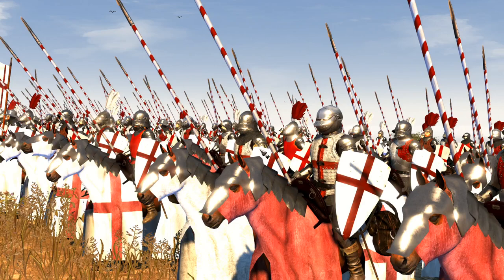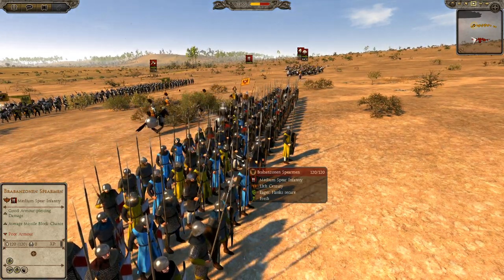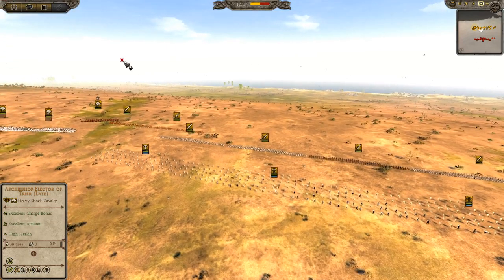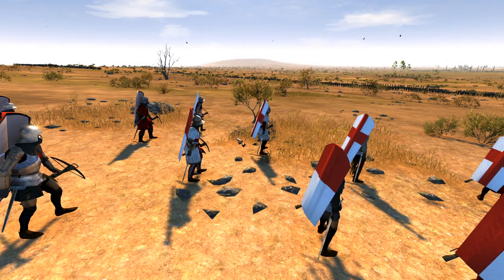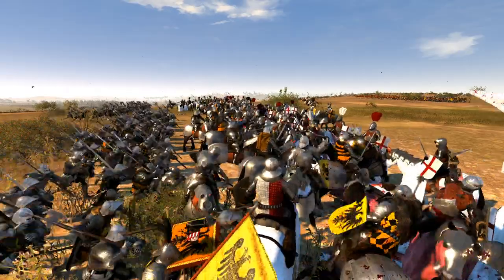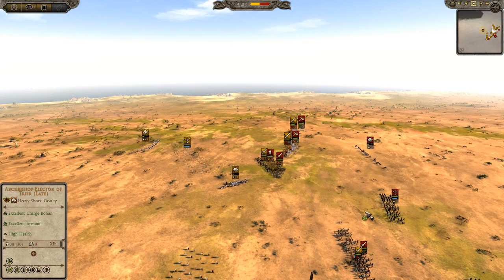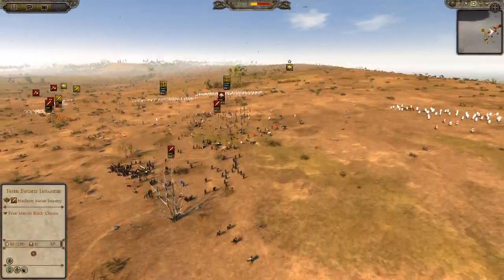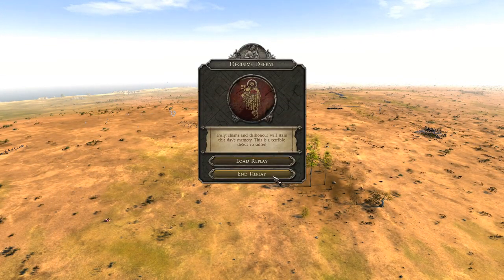A Rebellious Elector!! - 1212 AD Medieval Kingdoms Online Multiplayer Battle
Trier has had enough of rule under the Holy Roman Empire and has decided to rebel! Can the lone elector defeat the Emperor and has huge host? Watch to find out!